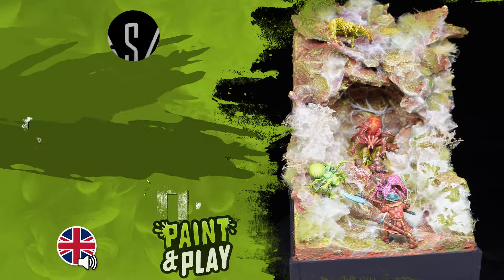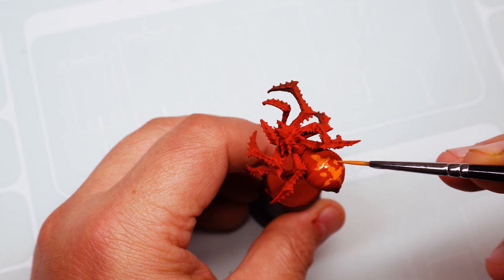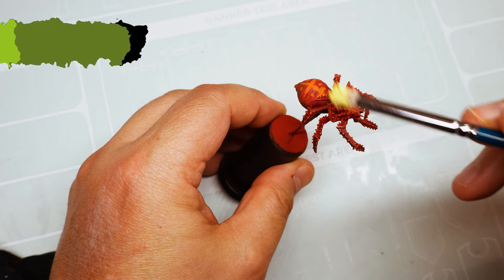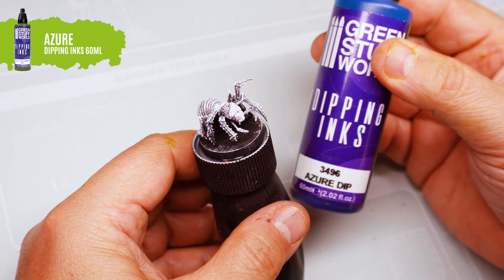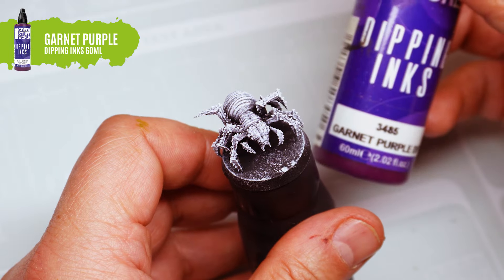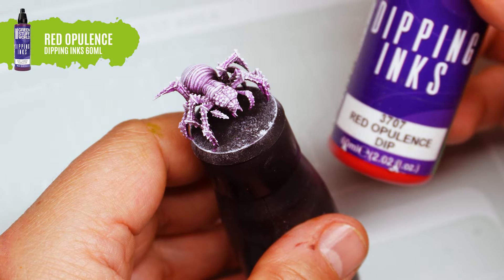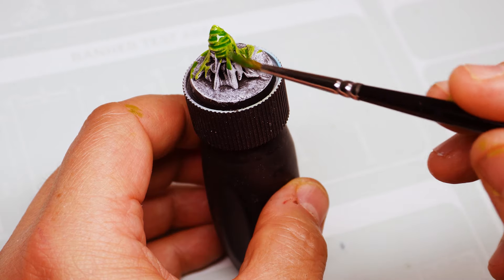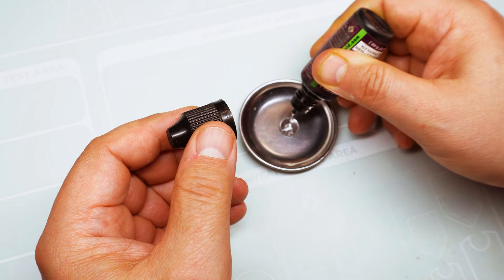Viscous Larvae with UV Resin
GreenStuffWorld

Description: Learn how to paint spiders and larvae for your diorama with a comic book style finish. In this tutorial, we show you step by step painting techniques, from priming to final finishing with UV resin. Perfect for improving your modeling skills.

🛒 Materials Used:

00:00 INTRO
00:05 3D printed set - Monster Spiders
00:20 Matt Surface Primer 240ml - Black
00:30 Acrylic Color RED TRUTH
00:40 Acrylic Color FLAMING ORANGE
00:49 Dry Brush - GRIMDARK ORANGE 30 ml
01:03 Dipping ink 60 ml - GOTH SKIN DIP
01:25 Dry Brush - BUTTER YELLOW 30 ml
01:38 Matt Surface Primer 240ml - White
01:48 Dipping ink 60 ml - ACID GREEN DIP
02:05 Dry Brush - OFF-WHITE 30 ml
02:16 Dipping ink 60 ml - AZURE DIP
02:26 Dy Brush - OFF-WHITE 30 ml
02:43 Dipping ink 60 ml - Yellow Submarine Dip
03:00 Dipping ink 60 ml - GARNET PURPLE DIP
03:20 Dy Brush - OFF-WHITE 30 ml
03:33 Dipping ink 60 ml - Red Opulence Dip
03:54 Brush - OFF-WHITE 30 ml
04:04 Dipping ink 60 ml - ACID GREEN DIP
04:14 Dipping ink 60 ml - RADIANT ORANGE DIP
04:28 Dipping ink 60 ml - BURGUNDY DIP
04:57 UV Resin 17ml - Water Effect
05:19 Ultraviolet Torch

🖌️ Techniques Used:
✂️ Separation of the matrix with precision pliers
🎨 Matte black primer
🔶 Characteristic marks with Flaming Orange
🖌️ Dry brush with Grimdark Orange
🌑 Shadows with Goth Skin Dip
🌟 Highlights with Butter Yellow
🟢 Wash with dipping Acid Green
🔵 Wash with Azure Dip
🟡 Highlighting with Yellow Submarine
🟣 Base with dipping Garnet Purple
🕷️ Larvae painting with dipping inks
💧 Organic finish with ultraviolet resin